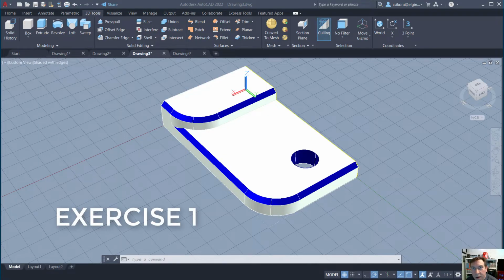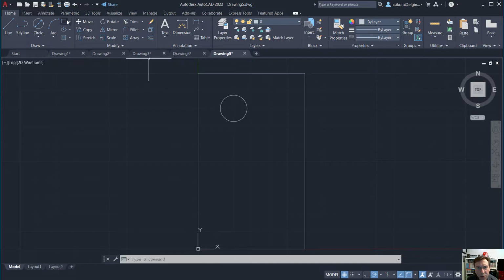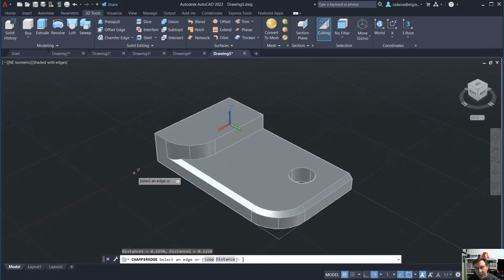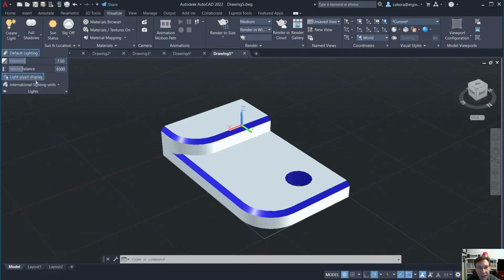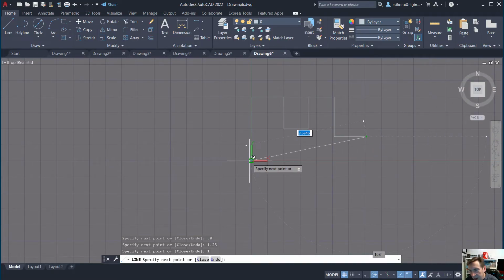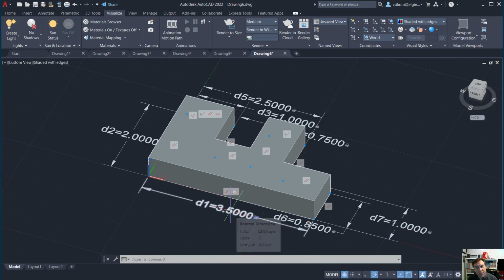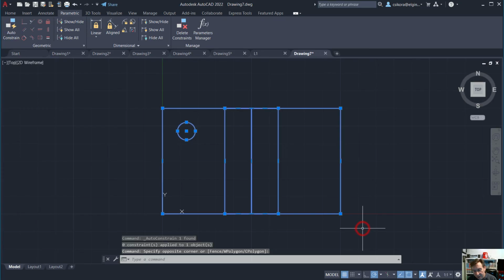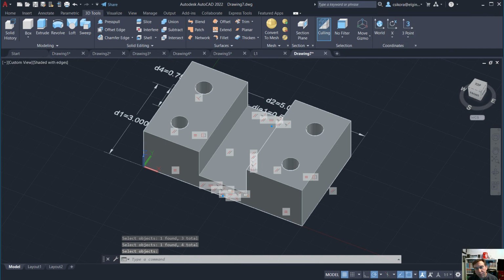E1 AutoCAD 2022 - 2D to 3D Solid Modeling and Parametric Sketch Tools Tutorial for Beginners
Exercise 1 - AutoCAD 2022 - 3D Modeling and Parametric Sketch Tools Tutorial
Topics Covered in this Video:
-Basic Sketching
-Shaded versus wireframe modes
-Press/Extrude
-Fillet
-Chamfer
-Changing Colors on Part
-Basic Adjusting Lighting
-Quick Rendering

Lab 1 - Parametric Sketch
Lab 1b - Parametric Sketch

My apologies the sound starts off very poor.